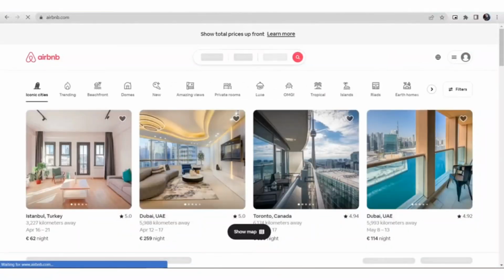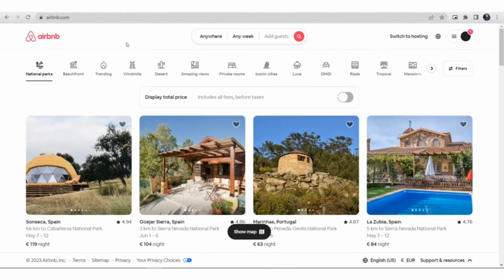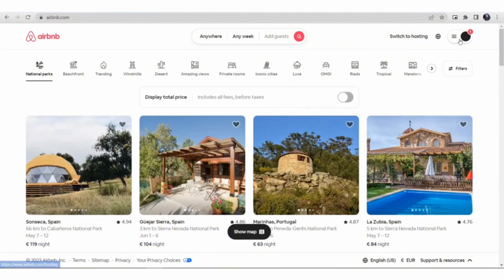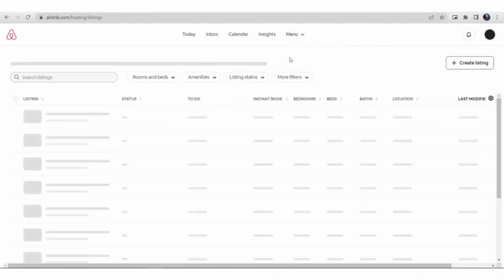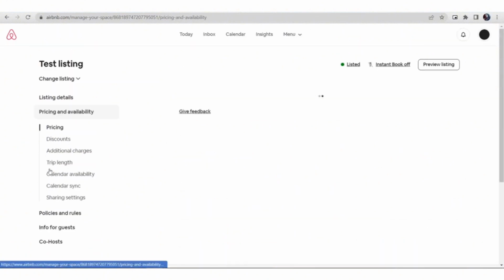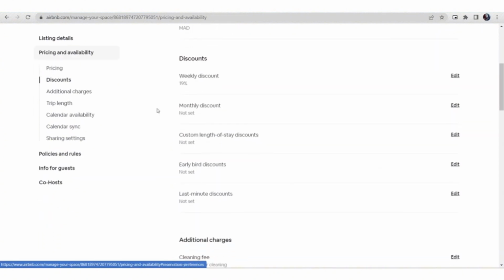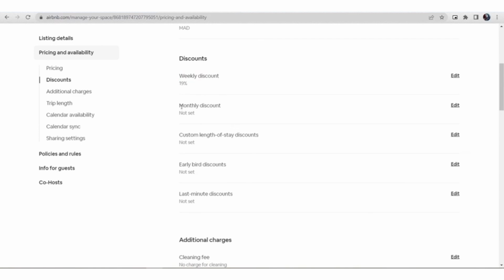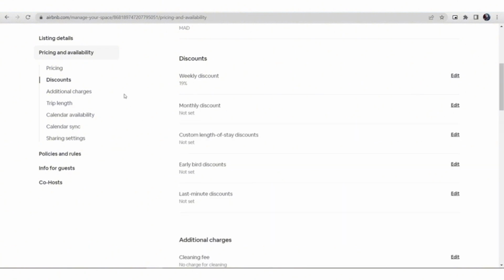HOW TO SET UP SPECIAL OFFER | AIRBNB TUTORIAL (2025)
Want to attract more guests with exclusive deals? In this video, I’ll show you how to set up a special offer on Airbnb in 2025. Whether you're looking to fill last-minute vacancies or offer discounts to returning guests, this step-by-step guide will help you create irresistible offers quickly and easily.

Timestamps:

00:00 Intro
00:07 Tutorial